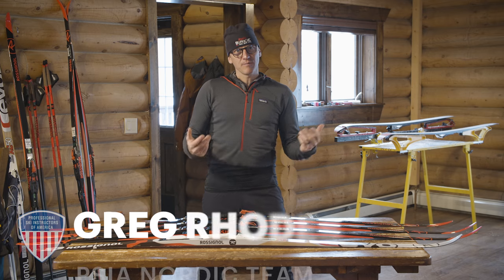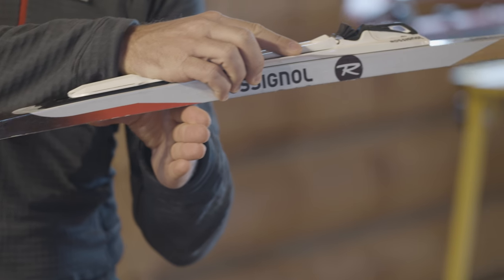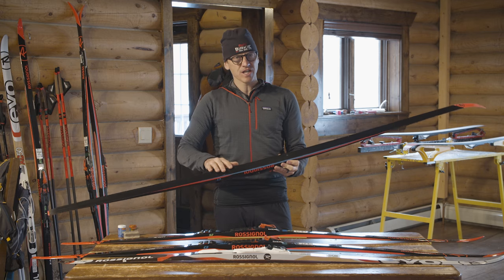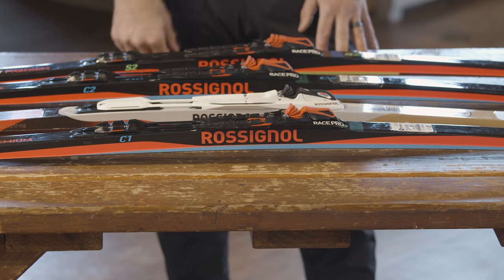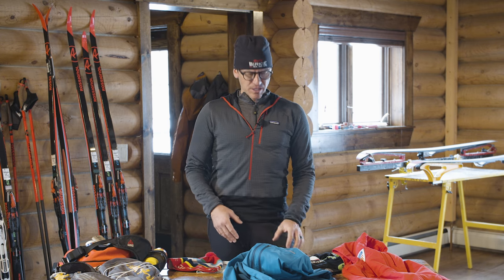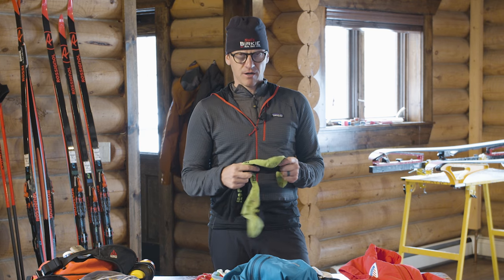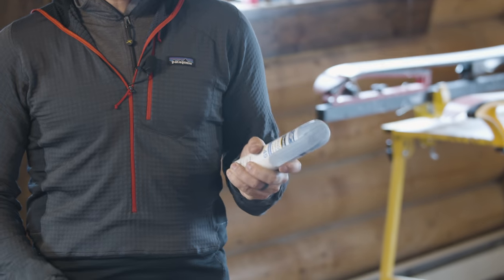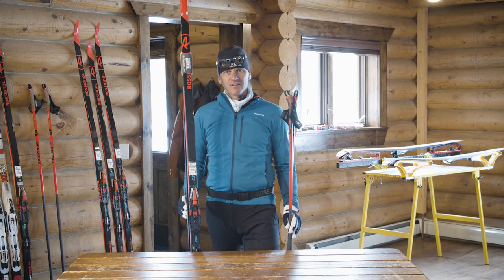Cross-Country Ski Gear Checklist: What to Bring on Your First Day || REI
Want to give cross-country skiing a try but don't what gear to bring? Greg Rhodes of the Professional Ski Instructors of America (PSIA) gives you the rundown of everything you'll need for a day on the trails—from skis and boots to what to wear.

Skis :24
Boots 2:50
Poles 3:26
Clothing 4:39
Hydration and Food 8:23